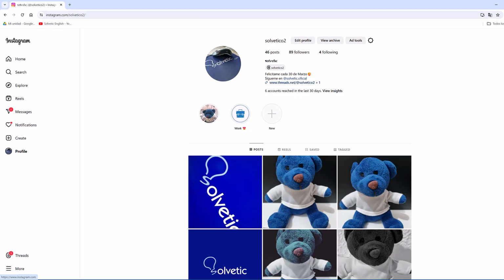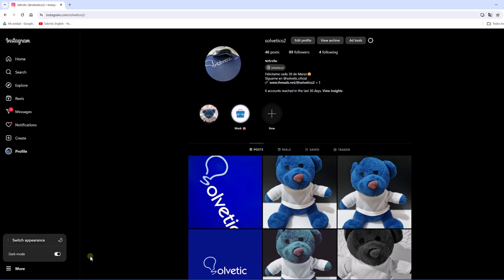Black Theme in Instagram PC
Hello everyone, and welcome to Solvetic! Are you looking to enable the black theme on Instagram for your PC? You're in the right place! In this video, we'll show you how to activate the dark mode on the web version of Instagram so you can enjoy a more visually comfortable experience and reduce eye strain. You'll learn step by step how to change Instagram's appearance on your PC to dark mode and personalize your browsing experience. Don't miss out on this helpful tutorial! Let's get started!